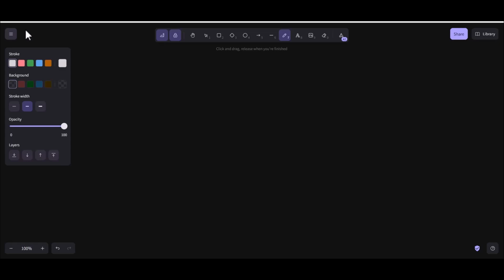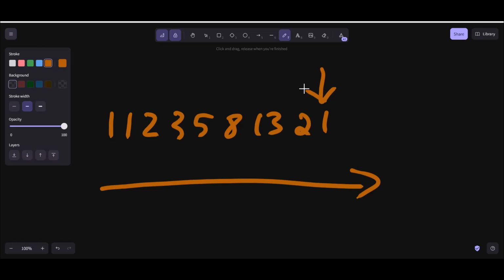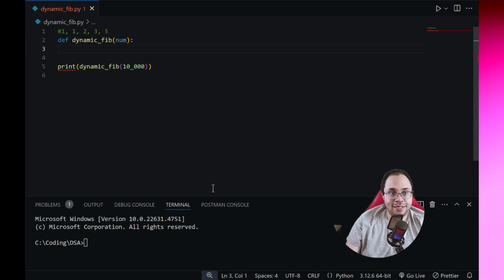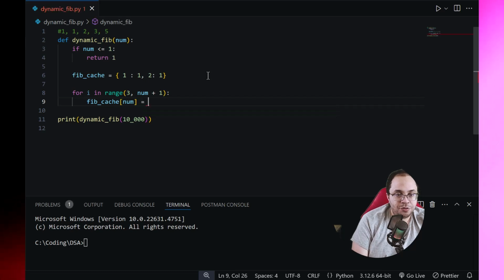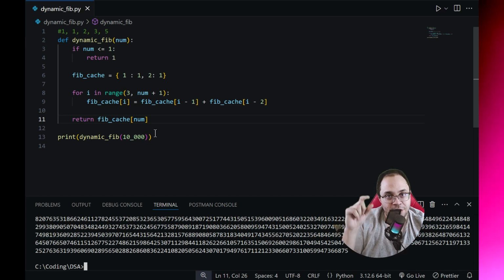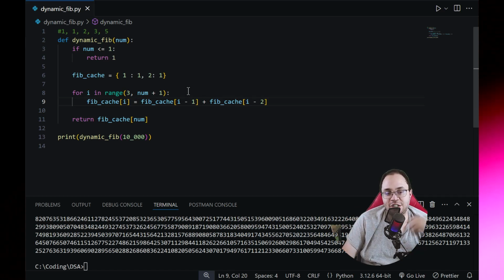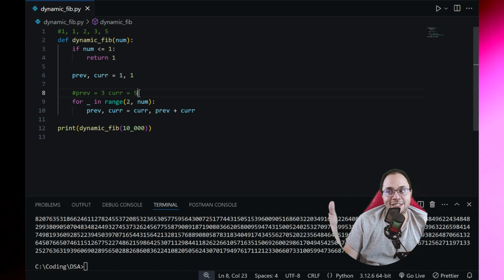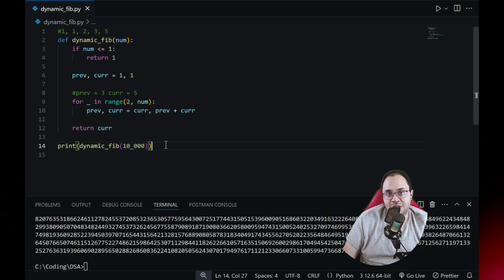Dynamic Programming Fibonacci - Data Structures and Algorithms (DSA)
Dynamic programming is one of the most important problem-solving techniques for coding interviews and real-world optimization problems. In this video, we break down what dynamic programming is, why it’s useful, and how to apply it effectively using clear explanations and examples.

If you want to learn programming from real-world projects and structured lessons, visit codingyourcareer.com for hands-on courses, mentorship, and coding challenges.

What You’ll Learn in This Video:
The core concept of dynamic programming
Identifying problems that can be solved with DP
Bottom-up vs. top-down approaches
Understanding memoization and tabulation
Real coding examples and step-by-step explanations

Dynamic programming can be challenging at first, but once you understand the patterns, it becomes a powerful tool in your problem-solving toolkit.

Resources & Next Steps:
Full courses and career mentorship: codingyourcareer.com